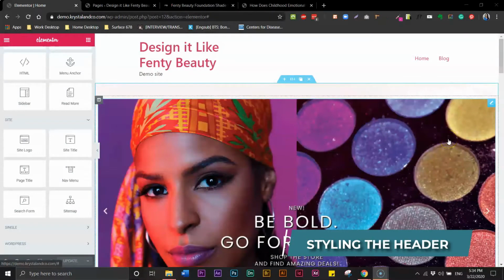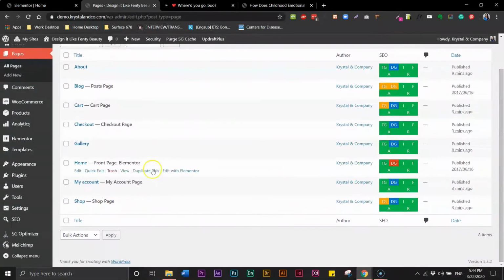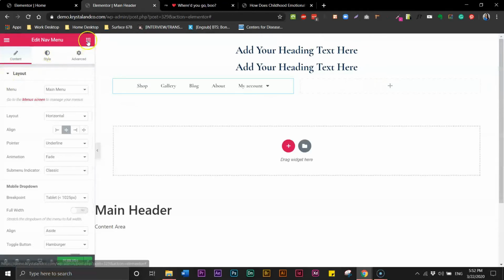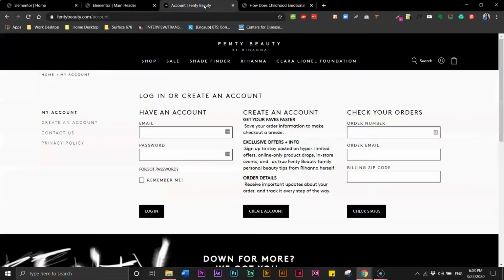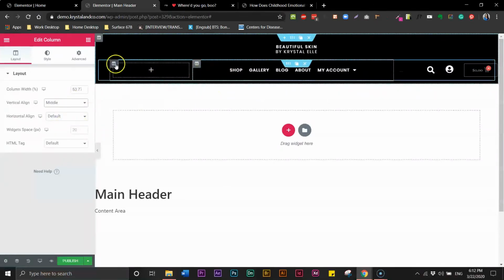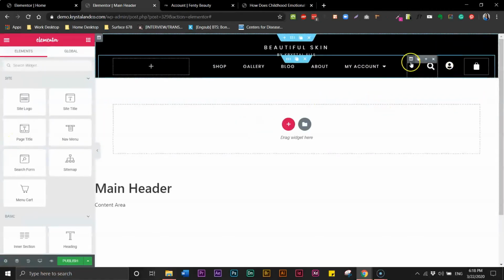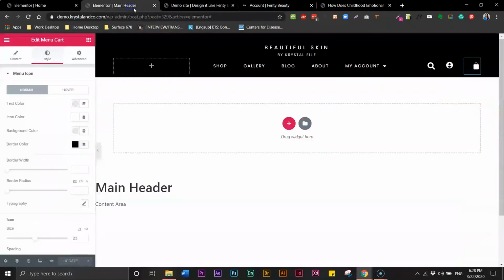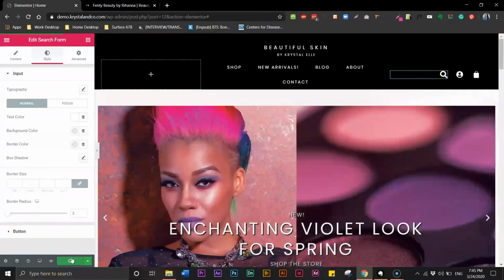Design it Like...Fenty Beauty Pt. 2 Creating the Header | WordPress Elementor Tutorial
’m really excited to share with you a new project I’ve been working on.

Last year I began brainstorming a new design series I could bring to my subscribers, bridging the styles of popular taste-makers with design principles.

What I came up with is the “Design it Like…” Series where I teach you how to recreate the web pages of some of today’s most popular influencers.

The first in this series is “Design it Like… Fenty Beauty,” a design break down of Rihanna’s Fenty Beauty cosmetics website using WordPress, Elementor Pro (affiliate link), and other design tools.

I had a lot of fun brainstorming and recording these tutorials for you. This link will take you to the “Design it Like…Fenty Beauty” Youtube playlist.

I would love to hear what you think of the series and what other ideas you might have for tutorials.

Step-by-step Instruction
The videos cover setting up your WordPress pages and using Elementor Pro to create each section of this home page including the header, footer, sliders, and product images.

FREE DOWNLOADS!

SHOPPE!